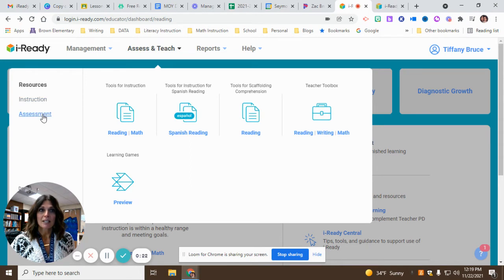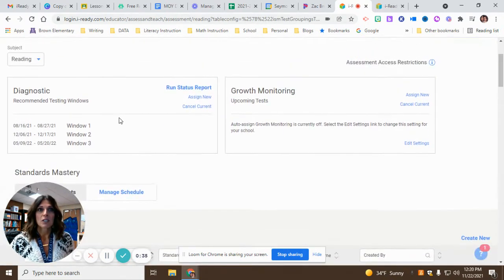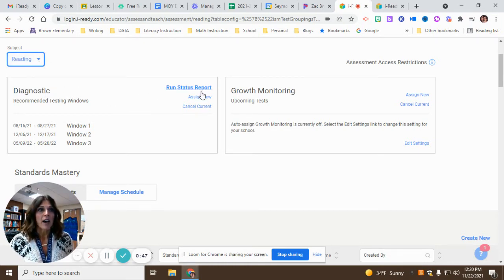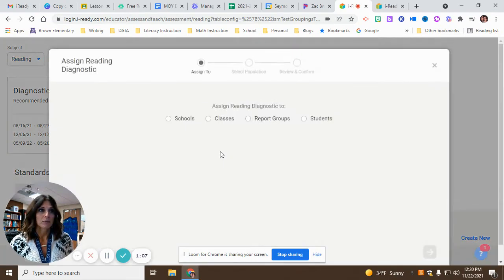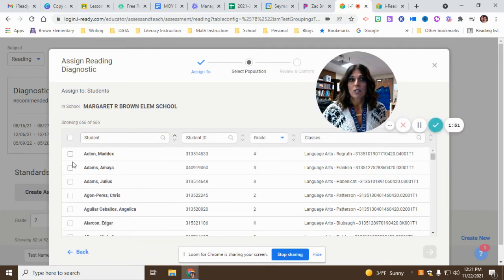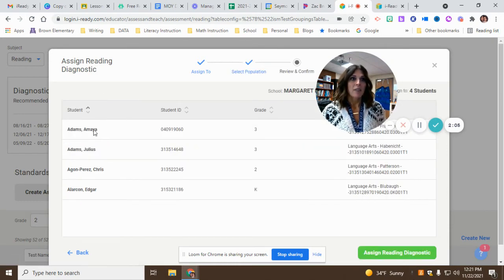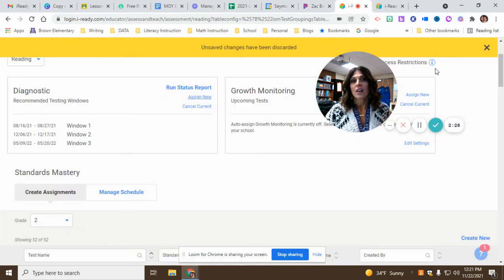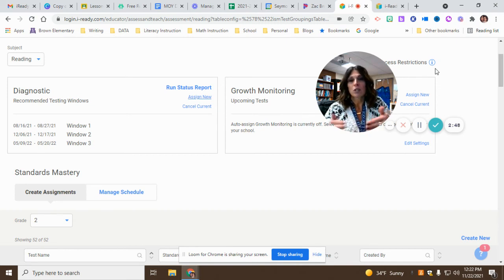Assigning the Diagnostic in iReady for MOY and EOY